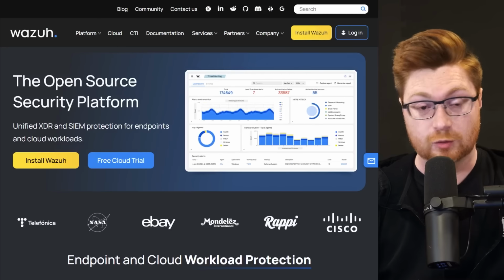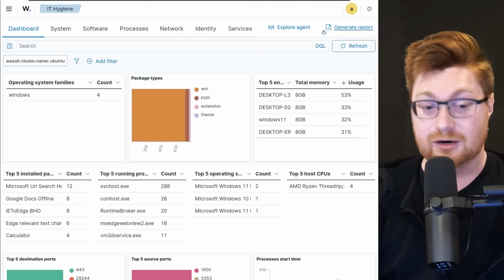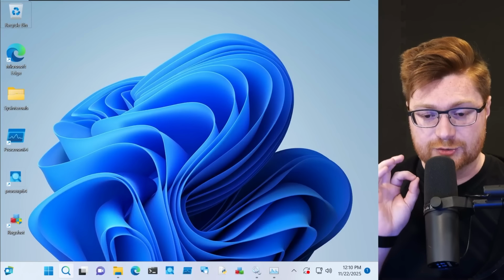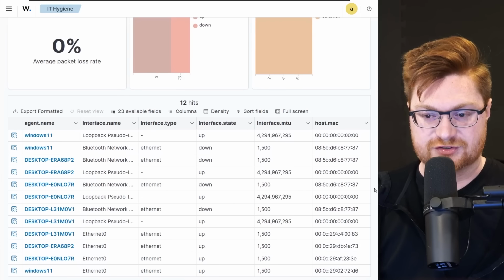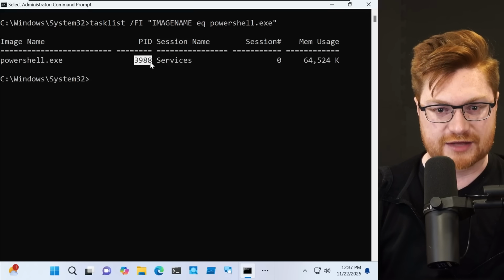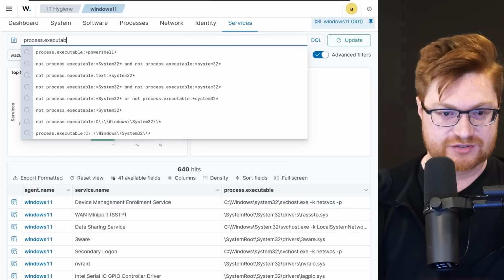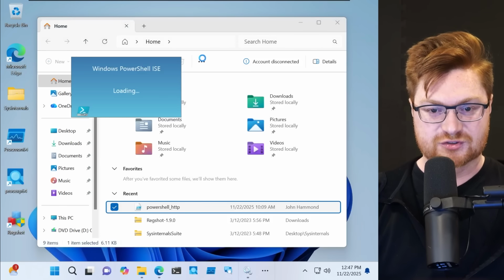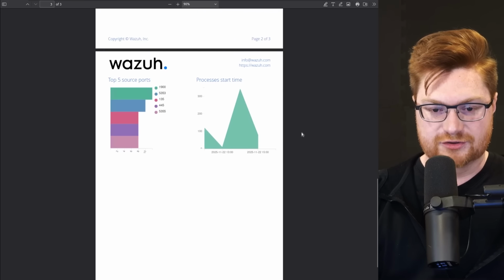Wazuh gives visibility to EVERYTHING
|| Try Wazuh completely for free, and check your IT Hygiene with an open-source SIEM and XDR platform!